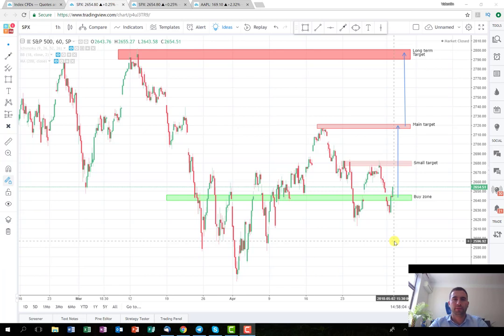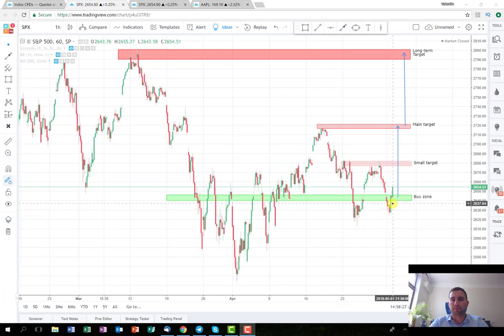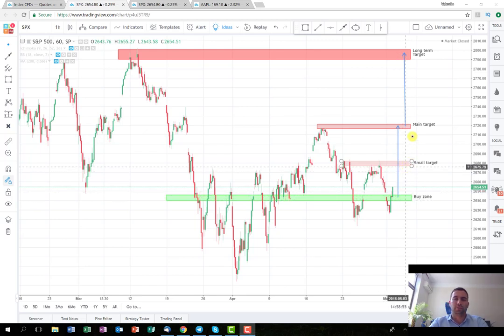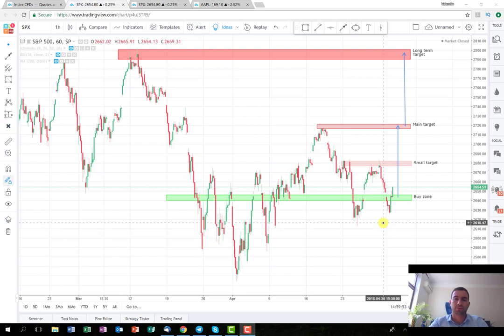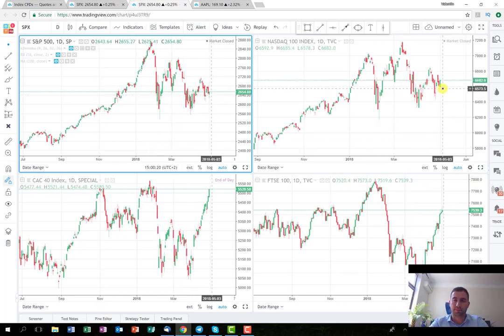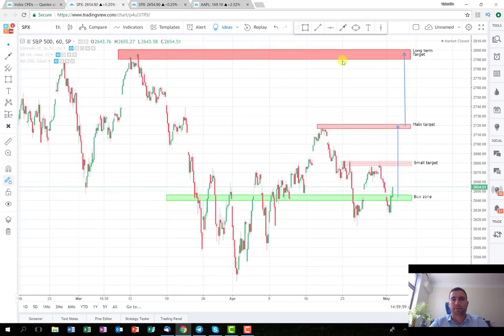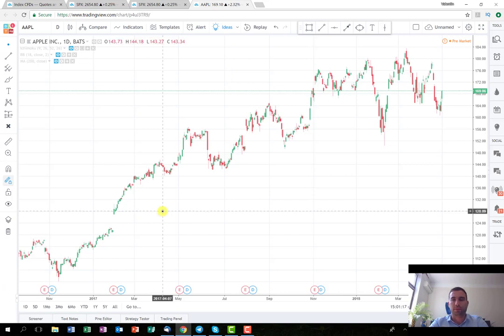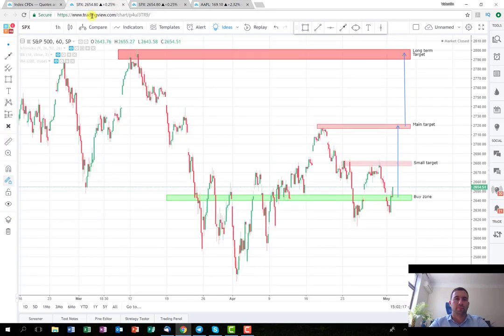Going long on S&P 500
We are going long on the index S&P 500. The trend is still with us and we are hoping for a quick and nice profit.

Ще отворим дълга позиция в индекса S&P 500. Трендът е все още с нас и се надяваме на бърза и хубава печалба.